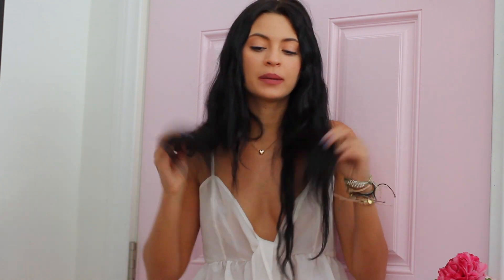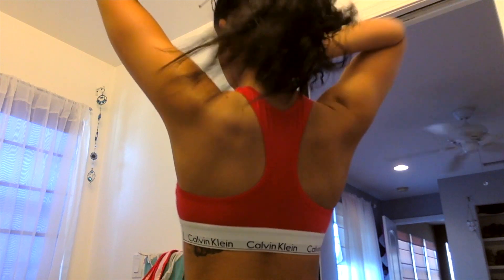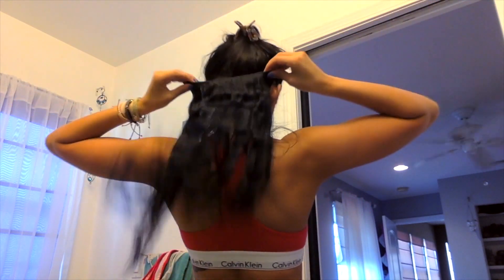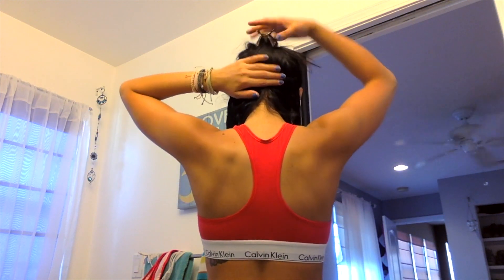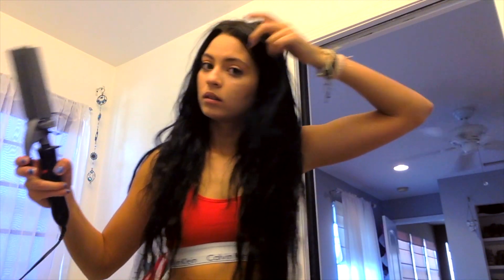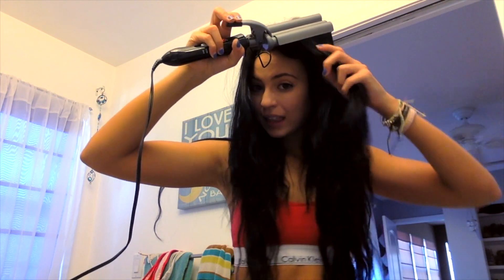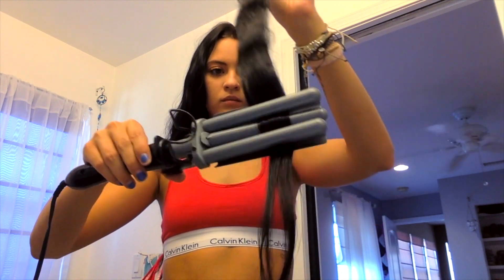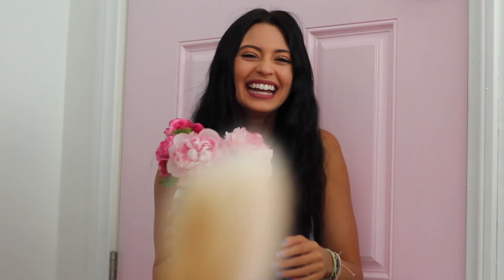Crimped, Wavy "Mermaid" Hair Tutorial (using extensions)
HOW TO GET: Wavy, Crimped "Mermaid" Hair Tutorial using extensions

LIKE/COMMENT IF YOU WANT ME TO DO MORE HAIR VIDEOS :)

I wanted to show you how to wave/crimp your hair using extensions under 10 minutes to get a "Mermaid" inspired hair look for summer!
I use a waver that makes your hair last FOR DAYS! It is an easy hair style to do all summer long!

Revlon Hair Waver

I hope you guys liked this video! I would love to hear your thoughts, ideas, and/or suggestions!

XOXO